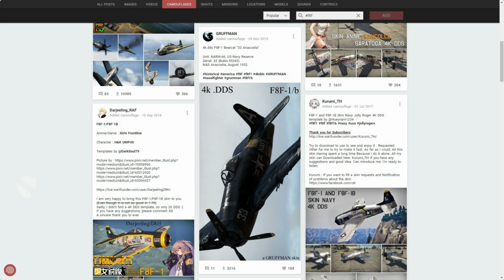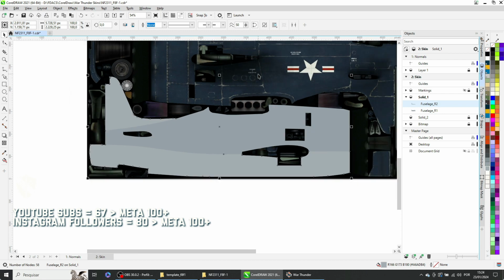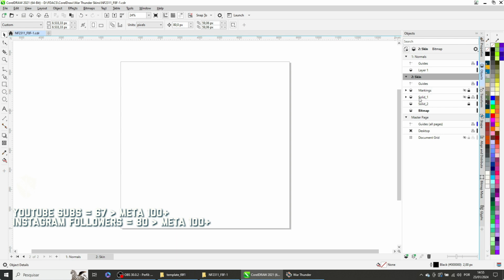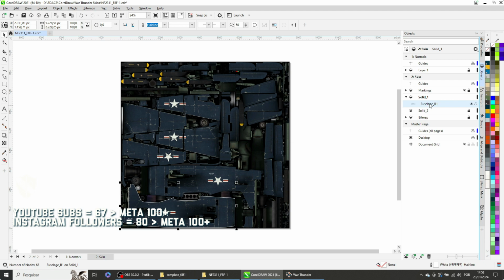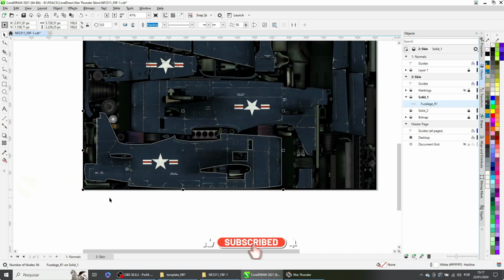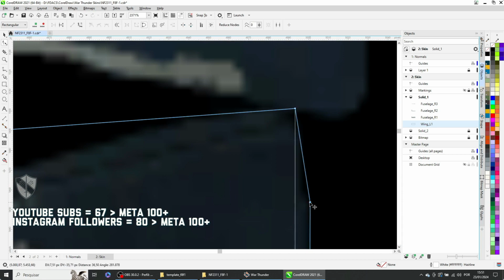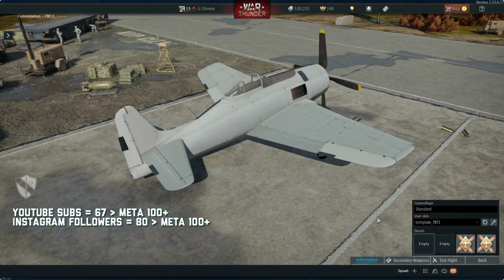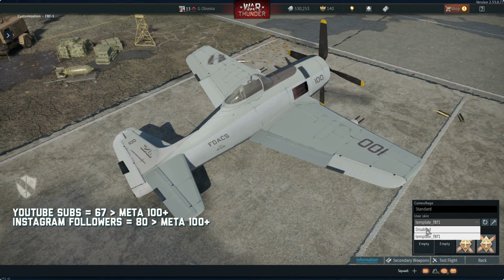Making Navy Aircraft New, Custom Skins With Corel Draw - Mission 2 Episode 11 | War Thunder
🔥 The Fighter Driver Channel – Your Source for Thrilling Simracing and Air Combat Sim Action! 🔥

📌 Chapters:
00:00 - Introduction
00:35 - Case point: drawing with vector-based tools is better and easier
01:18 - Thank you all for the huge support! Let's keep pushing for the meta!
03:02 - Getting the templates and preparing the file: pages, layers, organization
05:28 - Drawing, tweaking, and testing the right side of the fuselage
09:34 - Making wings and other major structure parts
10:10 - Adding markings and mirroring the other side of the fuselage
11:53 - Adding Color Balance to the normals template and changing texture aspect
13:25 - Minor structural parts and final tweaks
14:23 - Test flight - Conclusion and Ending

📢 If you enjoy the content, remember to:
💬 Leave a comment – we'd love to hear your thoughts!

Hardware specs
🎮 Console: PlayStation 4 Slim
💻 Laptop: Acer Aspire 5 (A515-54G-53XP)

🙏 Thank you for being a part of the Fighter Driver Channel community! Your support fuels our passion for creating awesome content. Until next time, keep the thrill alive!